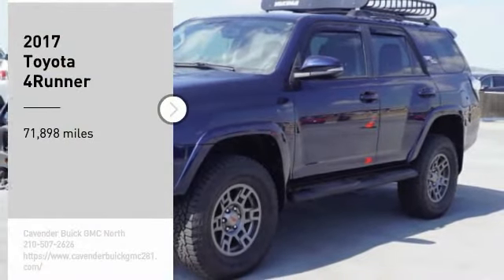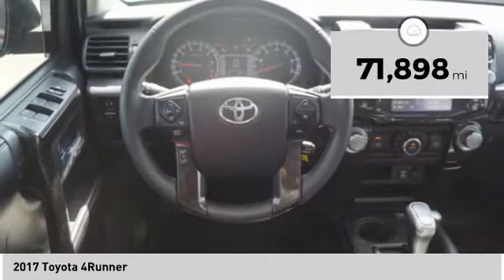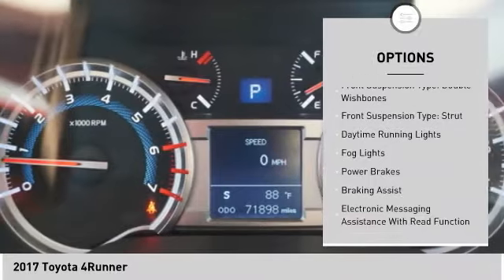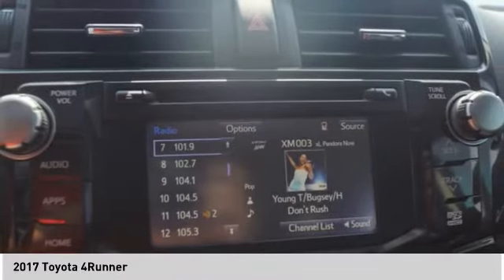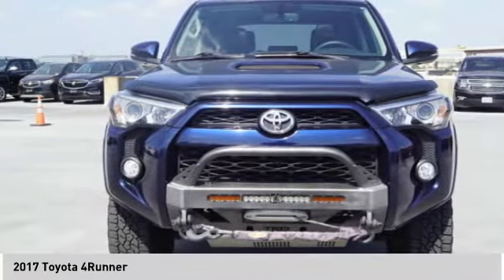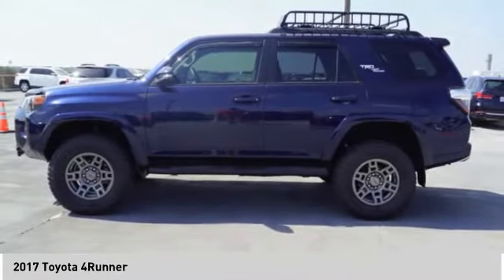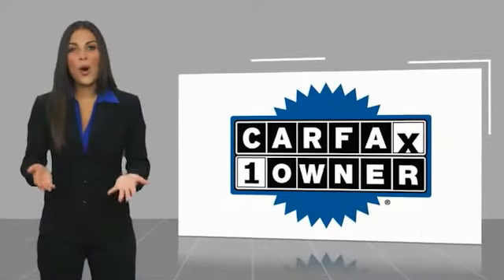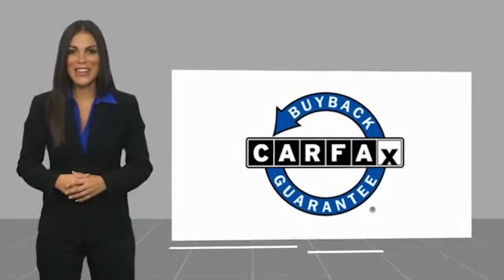2017 Toyota 4Runner 63035B1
2017 Toyota 4Runner

CARFAX One-Owner.   Blue 2017 Toyota 4Runner 4WD 5-Speed Automatic with Overdrive 4.0L V6 SMPI DOHC 4D Sport Utility, 4.0L V6 SMPI DOHC, 5-Speed Automatic with Overdrive, 4WD, Blue, Black w/Leather Seat Trim.   Awards:   * 2017 KBB.com Best Resale Value Awards   * 2017 KBB.com 10 Most Awarded Brands